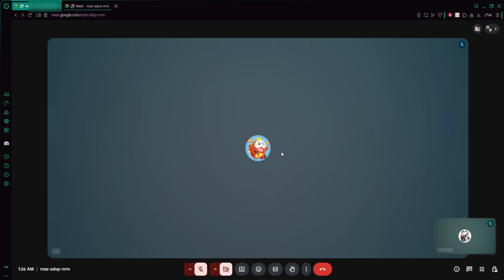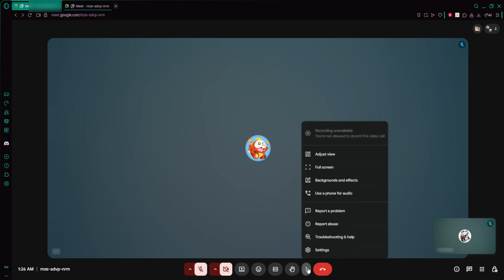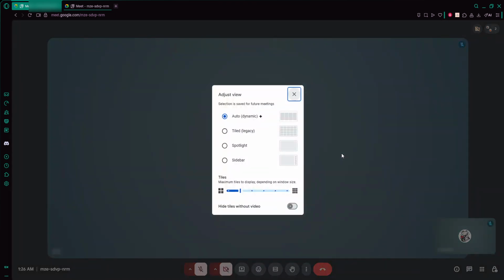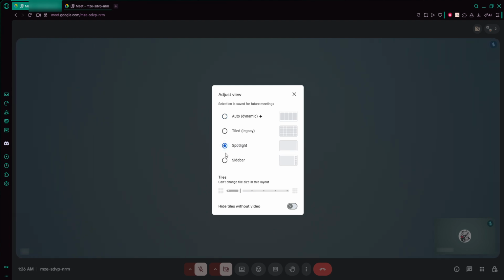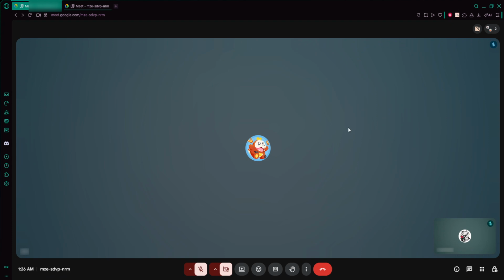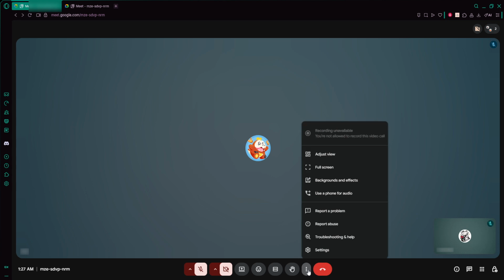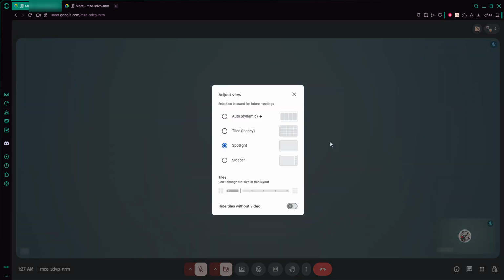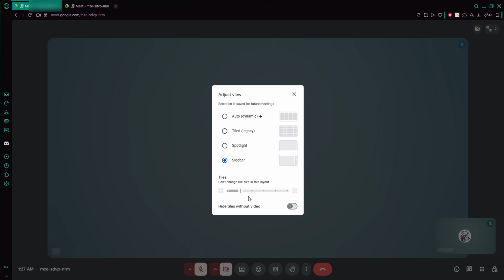How To Hide Participants In Google Meet (Simple Guide)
In today’s digital age, managing online meetings effectively is crucial. In this tutorial, you'll learn how to hide participants in Google Meet, allowing for a more streamlined and focused presentation. Whether you're a teacher, business professional, or just someone looking to optimize their virtual meetings, this video will guide you through the process step-by-step.

By the end of this video, you'll have a clear understanding of how to control your meeting view in Google Meet. Enhance your meeting experience and maintain your privacy. Watch till the end to make the most out of your online gatherings!